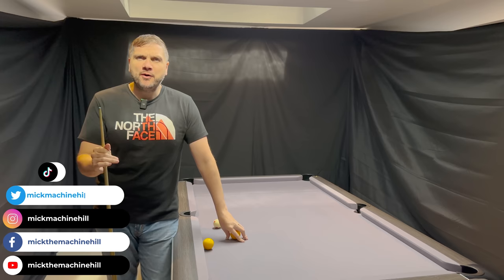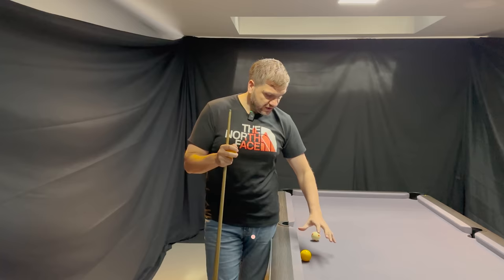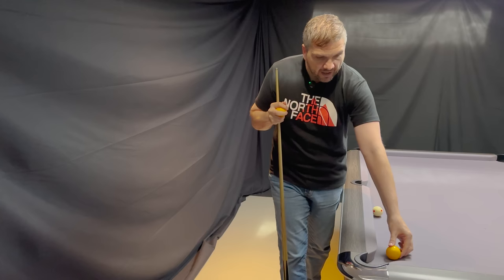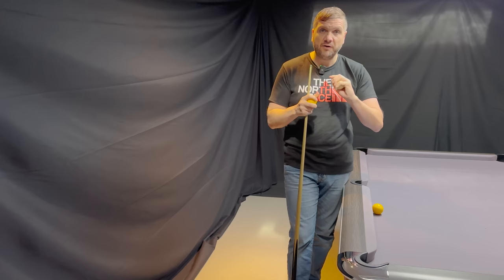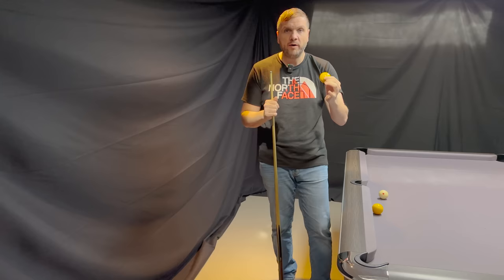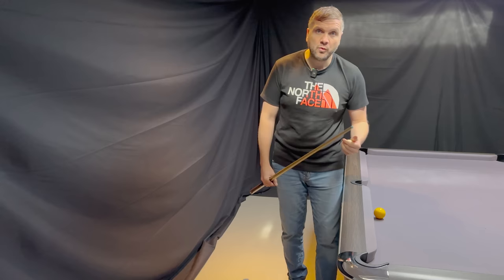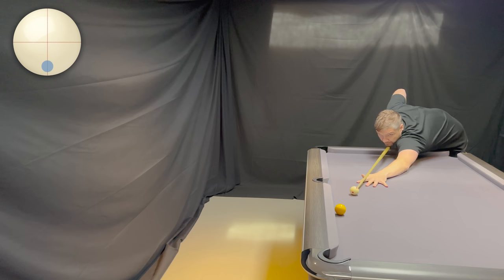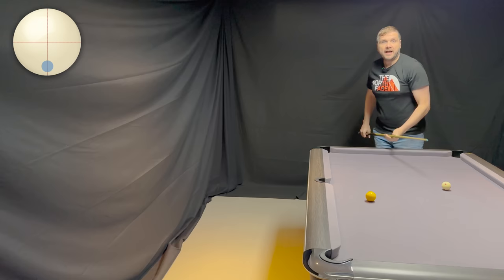How to play down the RAILS | 8 Ball pool tips and techniques, rail shots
In this video, Mick Hill demonstrates how to play shots down the rail and explains how the smaller cue ball affects where you hit the object ball and how the speed is crucial to the success.